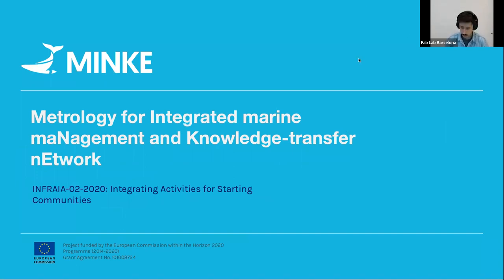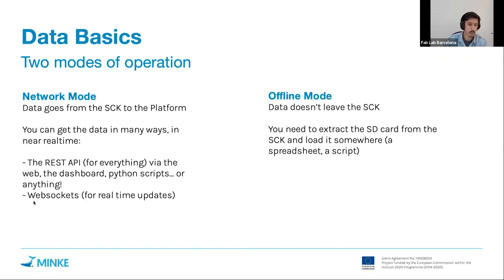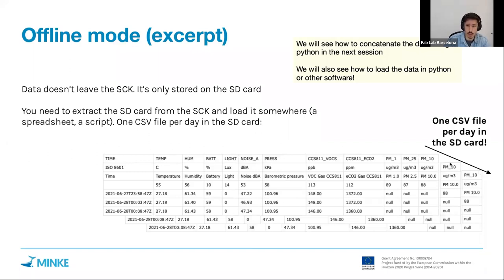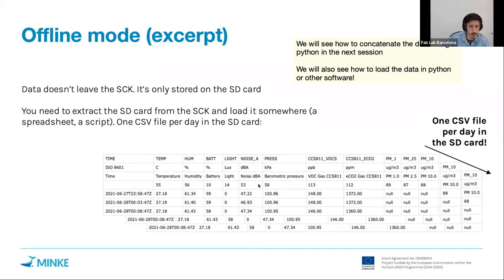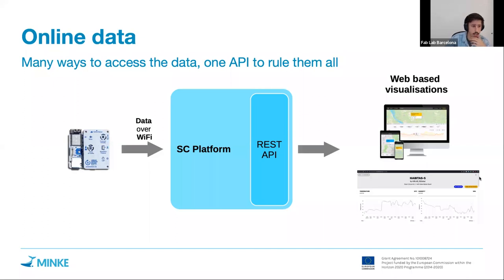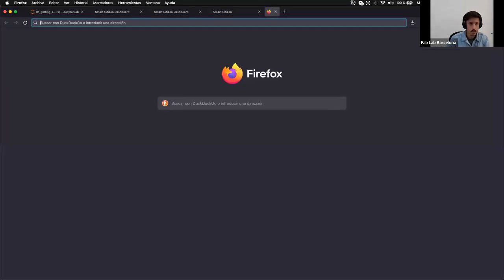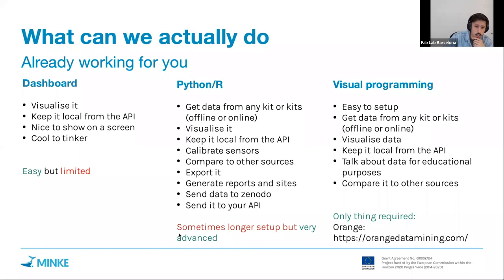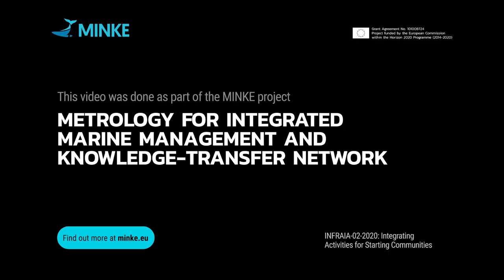Smart Citizen Webinar - 5.1 Data access basics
This video was made possible thanks to MINKE Project.
Smart Citizen as part of the MINKE project has received funding from the European Community’s H2020 Programme under Grant Agreement No. 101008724.